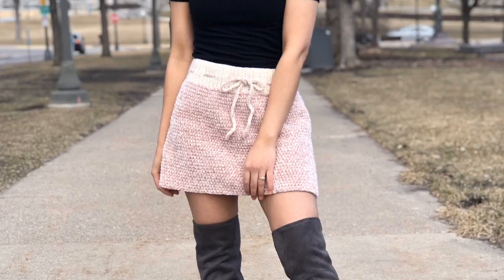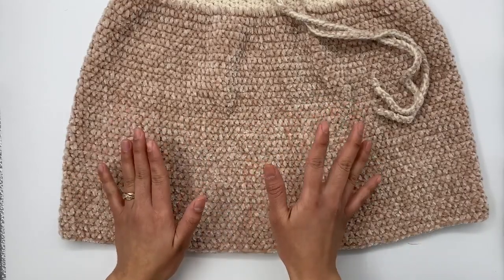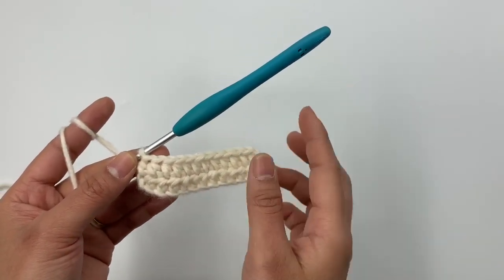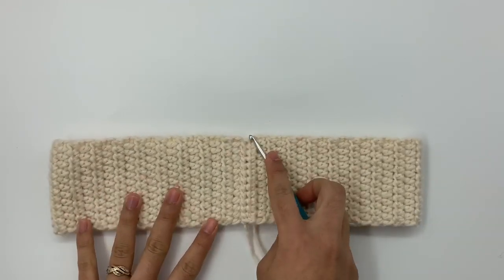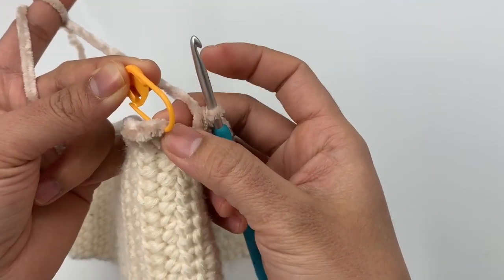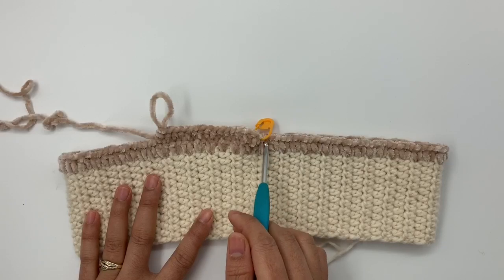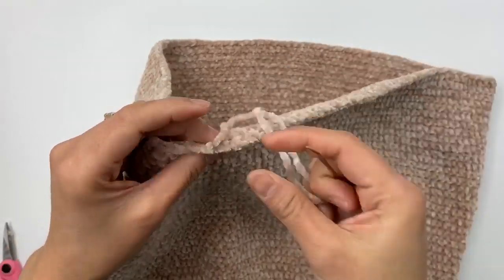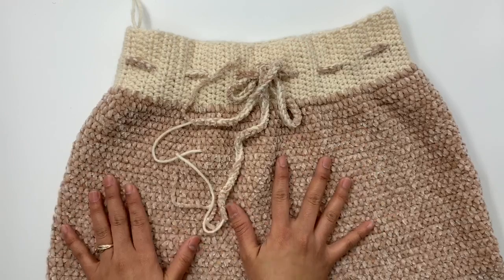Crochet Velvet Skirt ( Free Pattern Sizes XS - XXL )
Hello everyone, hope you're all doing well out there in these crazy times. It hasn't been easy, but it has given me more time to bring you this Crochet Velvet Skirt project to share with everyone :)
If you've ever wanted a beginner friendly crochet skirt pattern, your day has come!
These velvet beauties are sooo comfortable, you'll love wearing them

This video tutorial is made in a size Small

This free written pattern is available in US women's sizes XS-XXL

If you'd like to purchase the ad free, printable PDF pattern with the full photo tutorial, you can find it on my Etsy as well as Ravelry and Lovecraft

Materials:
#4 Medium weight yarn
Color A (The body)= I used Bernet Baby Velvet #4 Medium weight yarn
Color B (The waistband) = I used Scheepjes Stone Washed XL #4 Medium weight yarn
Crochet hook size 4 mm
Yarn needle
Stitch markers

Yarn needed:
Color A = 380 yards
Color B = 80 yards

Gauge blocked:
Color A ( Body ) = 15 hdc X 13 rows = 4″
Color B ( Waistband ) = 15 hdc X 10 rows = 4″

Measurements ( After blocked ) Size small
Waist Circumference 28 inches
Hip Circumference  37.33 inches